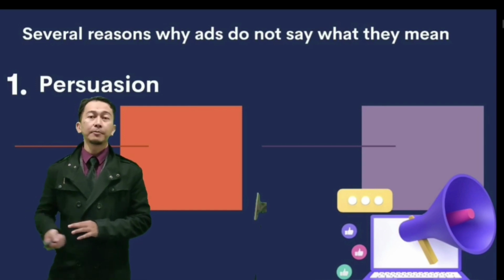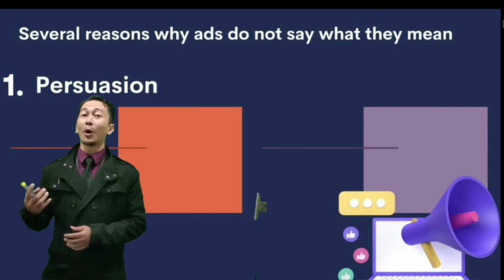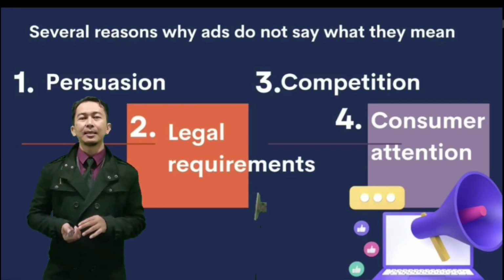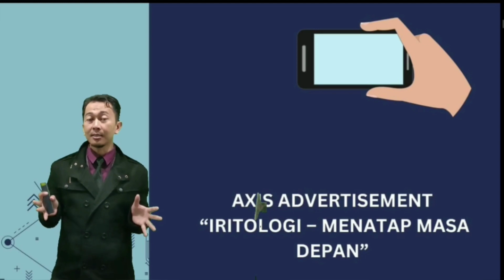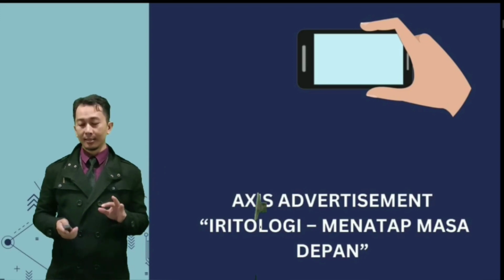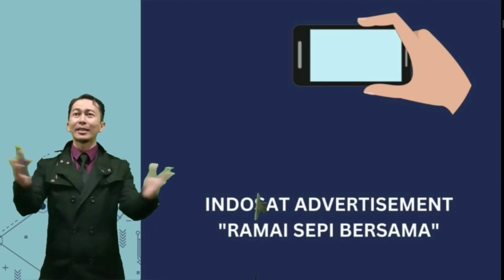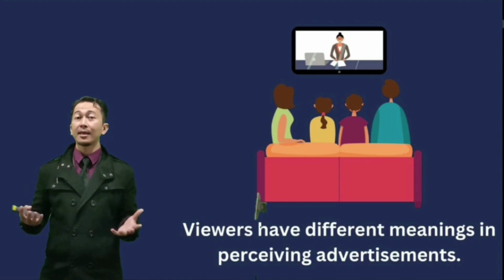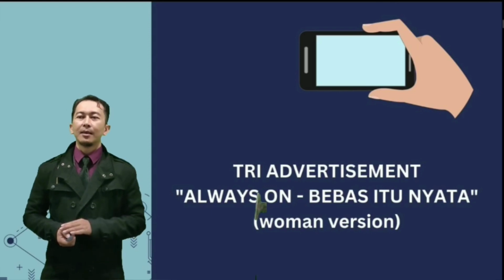Language & Advertisement Session #11: Why Ads Don’t Say What They Mean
This video was made in order to documentize the lecture to be easily accessed by students anytime; anywhere.